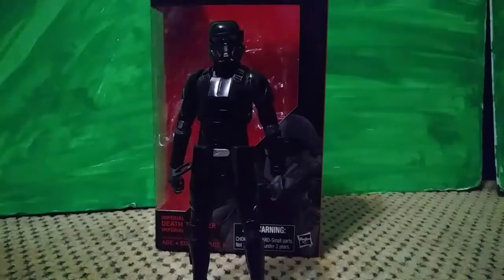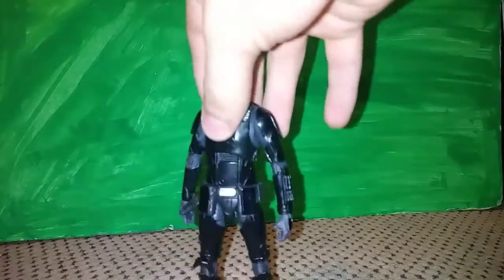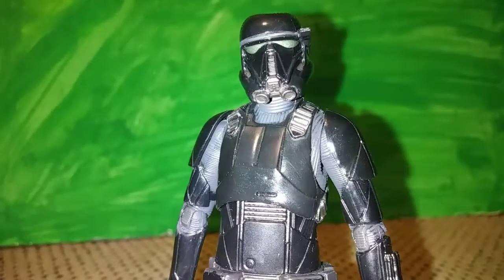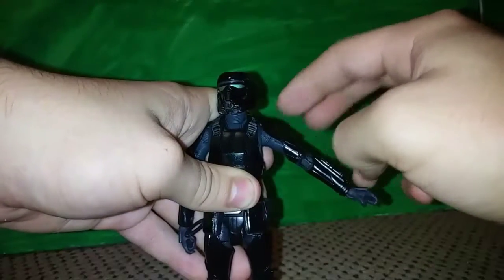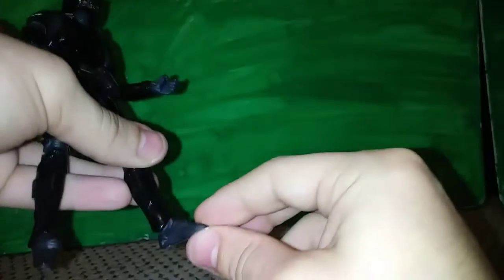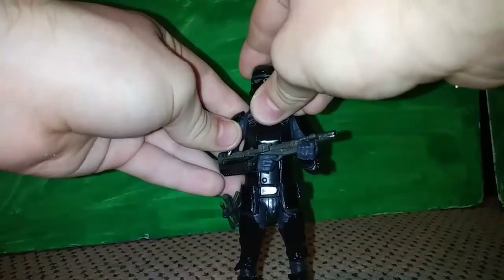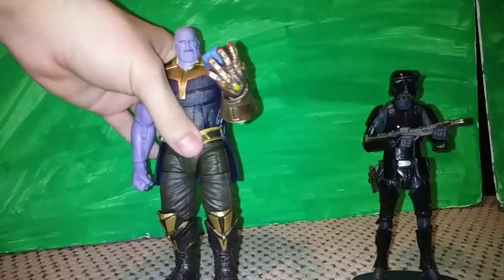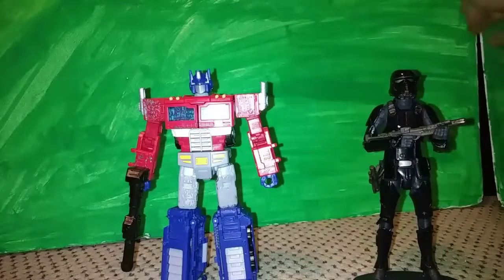Star Wars Black Series 6 Inch IMPERIAL DEATH TROOPER- The Last Knight Reviews